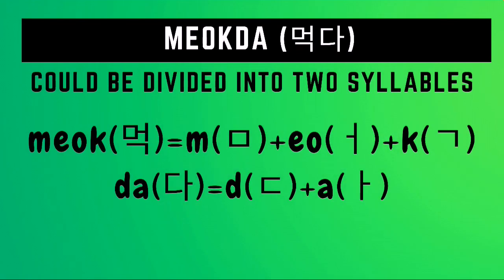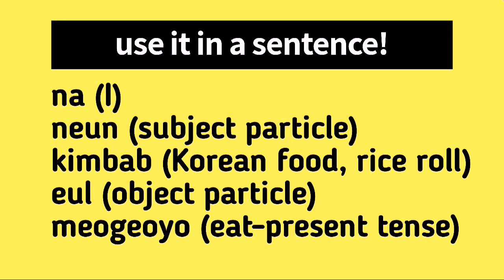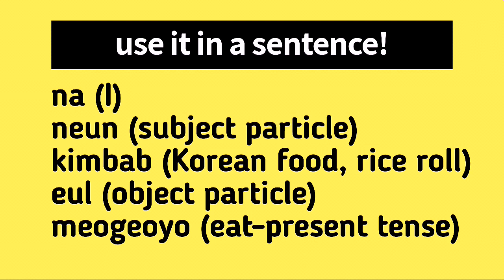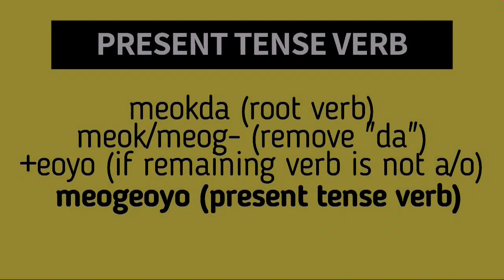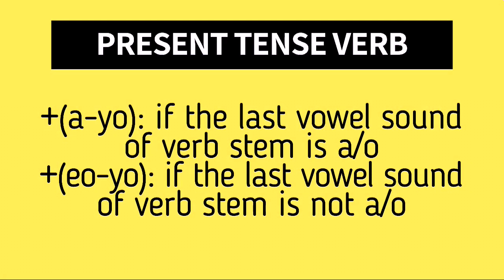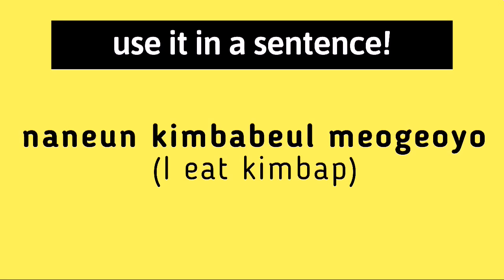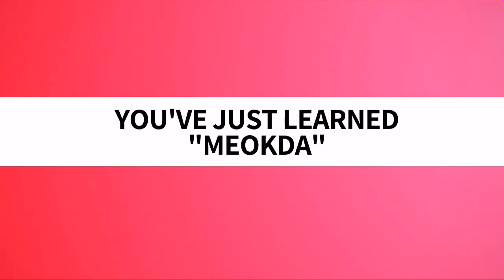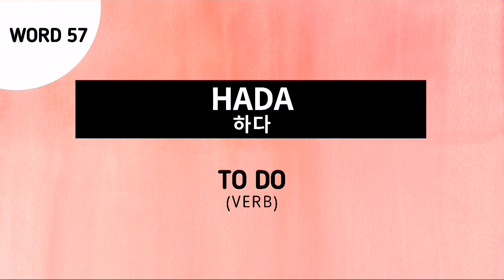MEOKDA | WORD NO. 61 | 1 KOREAN WORD A DAY | DAE-HANGUL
Word No. 61: MEOKDA (먹다)